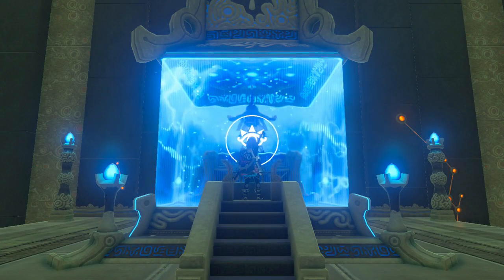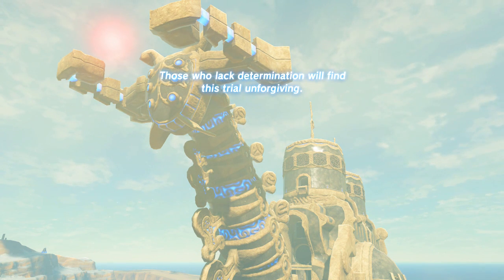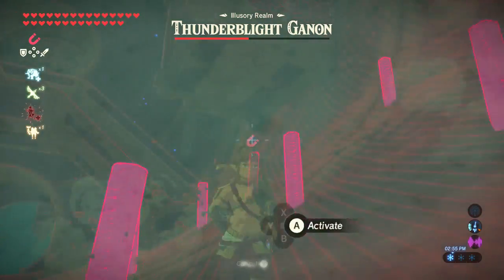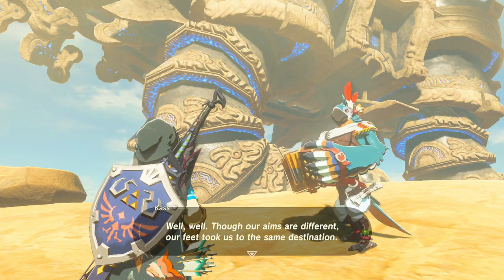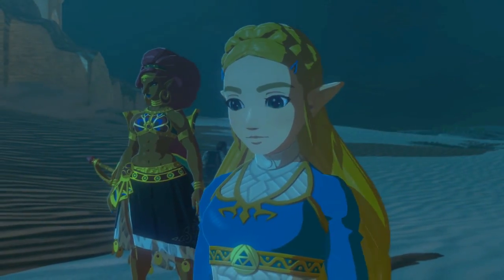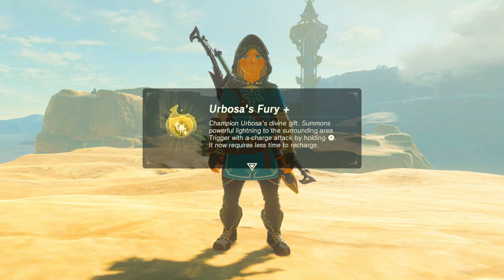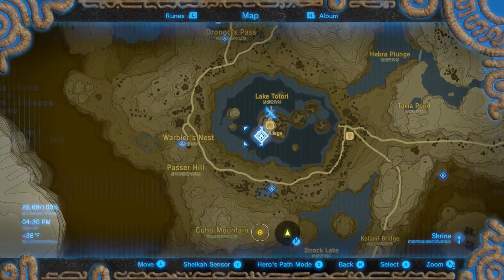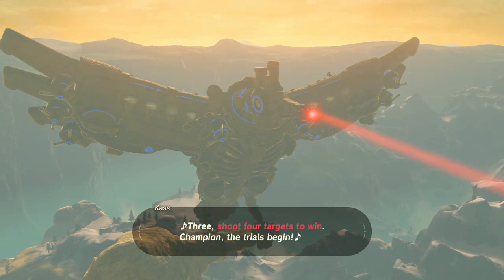The Legend of Zelda: Breath of the Wild DLC The Champion's Ballad with Chaos part 15: Urbosa's Fury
Thunderblight is still the hardest Ganonblight I'd say.

The Champions' Ballad is the second downloadable content pack for Breath of the Wild, released on December 7, 2017 following a full reveal of the pack at The Game Awards. It is available only as part of the game's Expansion Pass. The Champions' Ballad was released on December 7, 2017, with a trailer presented at The Game Awards 2017 exhibiting the new content. The expansion pack adds a new dungeon, original story, gear, and additional challenges to the game. It also introduces the Master Cycle Zero, a motorcycle-like vehicle that Link can ride after players complete the pack's additional content.

The Legend of Zelda: Breath of the Wild is an action-adventure video game developed and published by Nintendo for the Nintendo Switch and Wii U video game consoles. The game is a part of the The Legend of Zelda series, and follows amnesiac protagonist Link, who awakens from a 100-year slumber to a mysterious voice that guides him to defeat Calamity Ganon before he can destroy the kingdom of Hyrule.

The title's gameplay and mechanics constitute a departure from the series' usual conventions, featuring an open-world environment, a detailed physics engine, high-definition visuals, and voice acting. Announced in 2013, the game was initially planned for release as a Wii U exclusive in 2015, but was delayed twice prior to its release on March 3, 2017. Breath of the Wild was a launch title for the Switch, as well as the final Nintendo-produced game for the Wii U.

Breath of the Wild received universal acclaim from critics, who deemed it to be one of the greatest video games of all time. Critics praised the game's open-ended, physics-driven gameplay that encourages player experimentation and exploration, with many calling it a landmark title in open-world game design, although minor criticism was directed at the game's technical performance at launch.